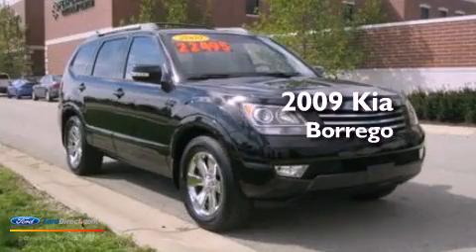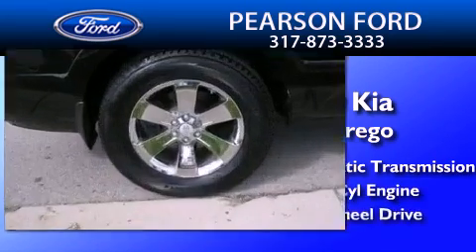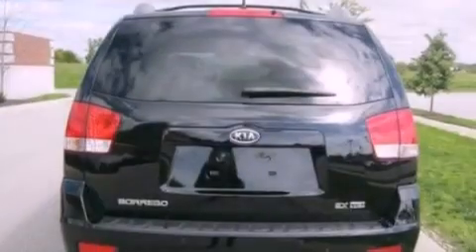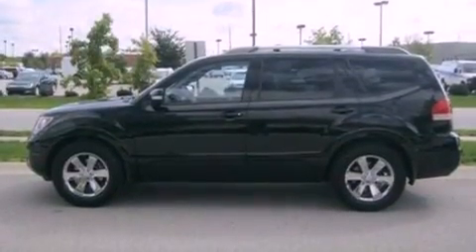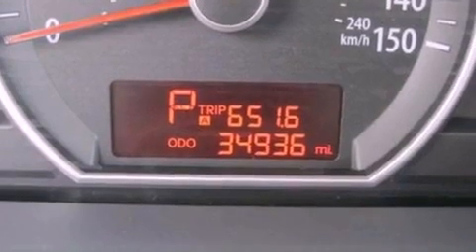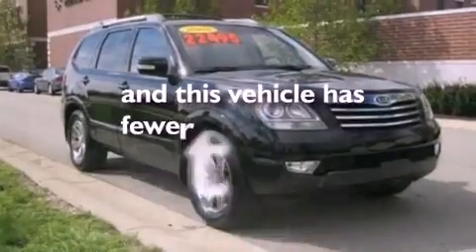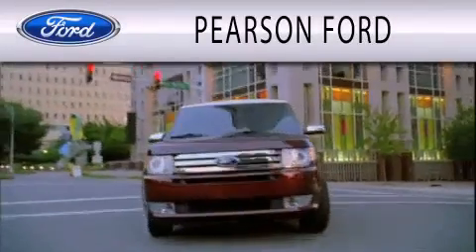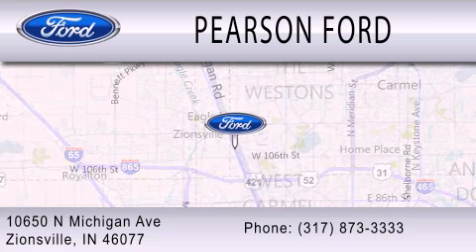2009 Kia Borrego Zionsville IN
Year : 2009
 Make : Kia
 Model : Borrego
 Engine : 4.6L V8 32V MPFI DOHC
 Trans . : 6-SPEED AUTOMATIC
 Exterior : BLACK
 Miles : 34,936
 Interior : BLACK
 Stock : 19434A